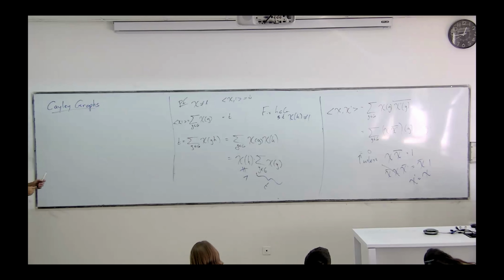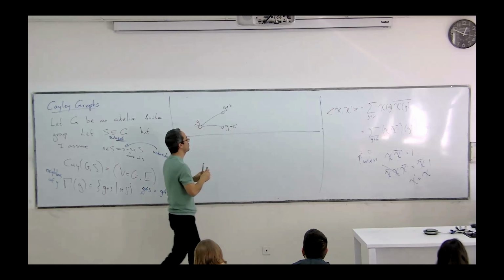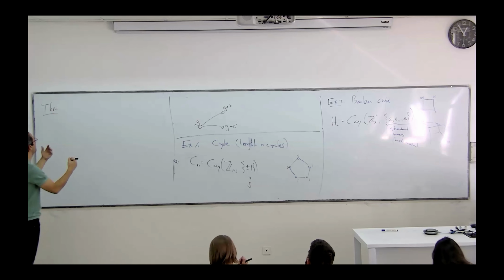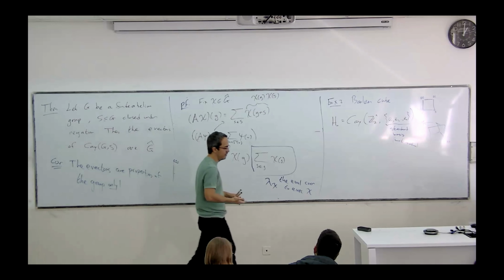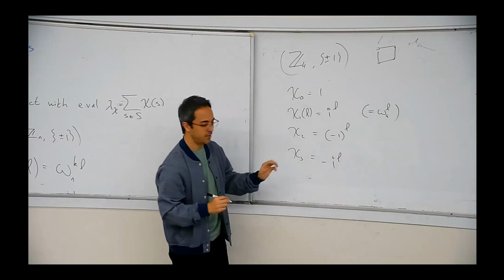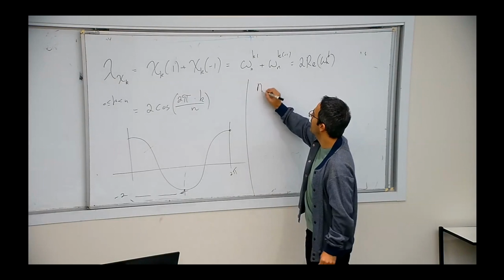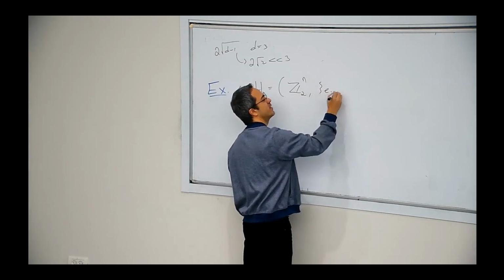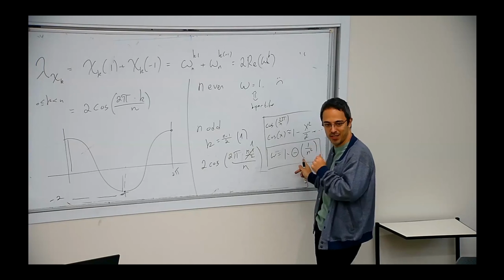PSR Lecture 3e - Expander graphs - part 7: Cayley graphs of abelian groups continued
We discuss Cayley graphs, and give a couple of examples: the cycle graph and the boolean hypercube.